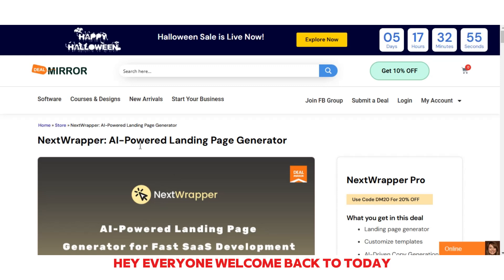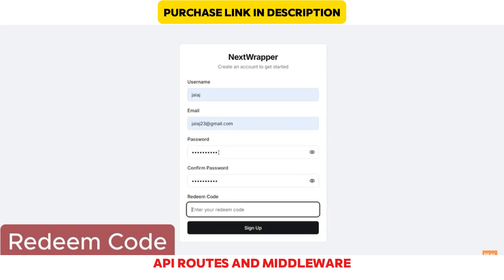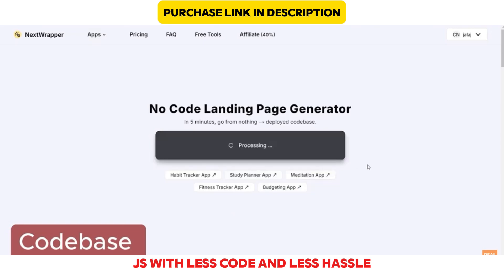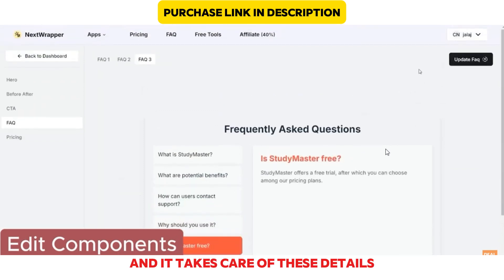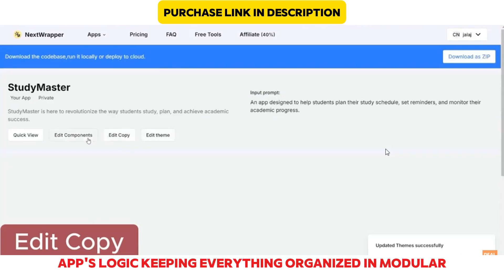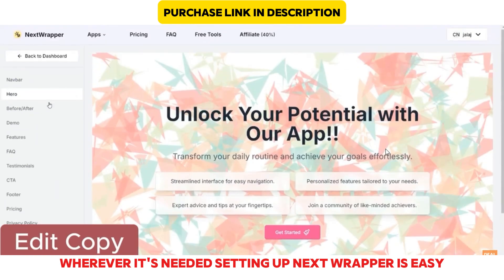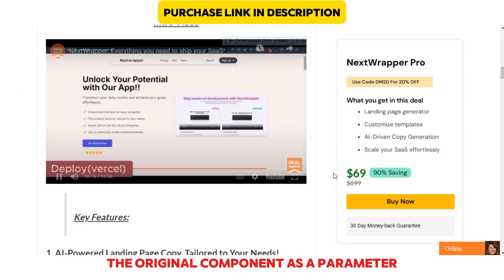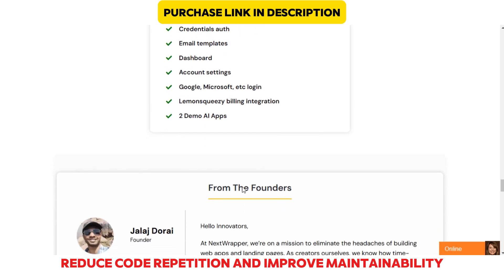NextWrapper Review: The Best Tool for Wrapping Web Apps into Mobile Apps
📱 Are you looking to turn your web applications into fully functional mobile apps? Look no further! In this video, we review NextWrapper, the innovative tool designed to wrap web apps into native mobile applications seamlessly. Whether you’re a developer, entrepreneur, or business owner, NextWrapper can simplify your app development process and help you reach a wider audience.

🔍 In this video, you'll discover:

What NextWrapper is and how it works to transform web apps into mobile apps.
Key features that make NextWrapper stand out in the market.
A step-by-step guide on how to use NextWrapper to create your mobile app.
Real-world examples of successful web apps converted into mobile apps using NextWrapper.
Pros and cons of using NextWrapper, and tips for maximizing its potential.
🚀 Why choose NextWrapper?
NextWrapper offers a user-friendly interface and powerful capabilities that allow developers to save time and effort while ensuring that their web apps function smoothly on mobile devices. With its flexible options and reliable performance, you can easily expand your reach and enhance user experience.

💼 Try NextWrapper today and start your journey towards mobile app success